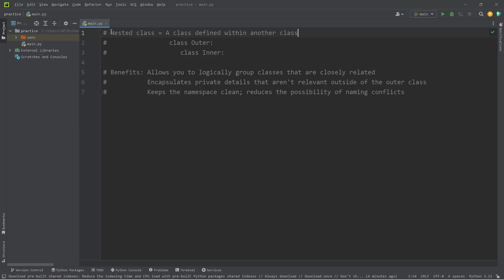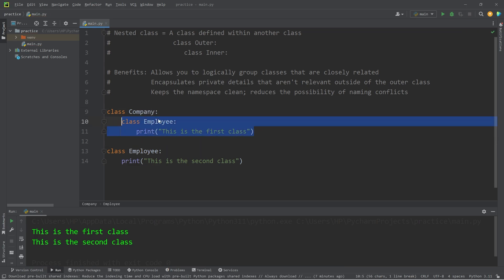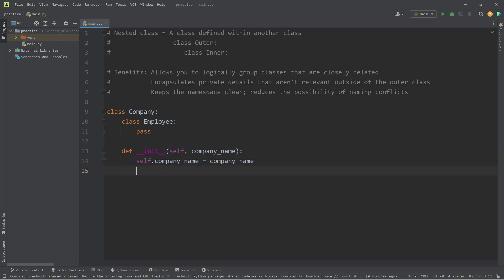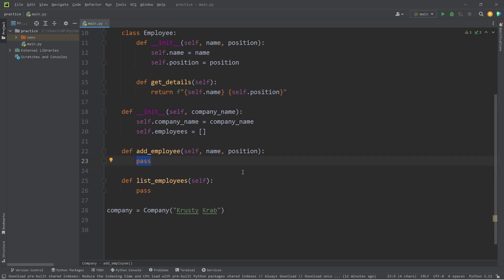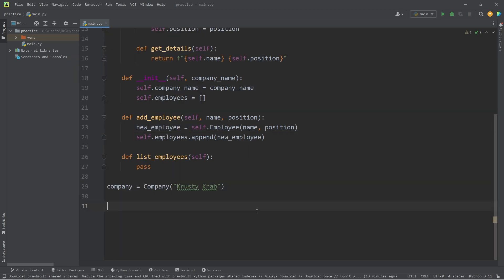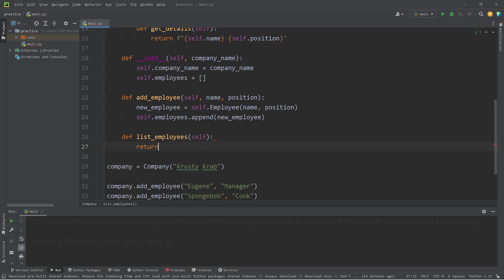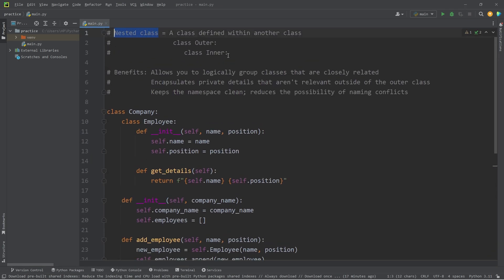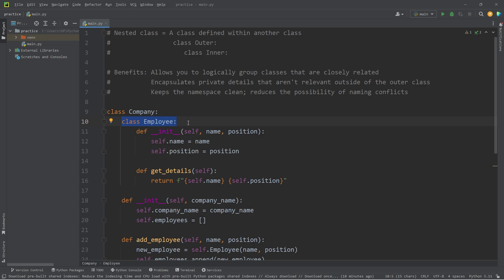Learn Python NESTED CLASSES in 9 minutes! 📛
# Nested class = A class defined within another class
#                 class Outer:
#                    class Inner:

# Benefits: Allows you to logically group classes that are closely related
#           Encapsulates private details that aren't relevant outside of the outer class
#           Keeps the namespace clean; reduces the possibility of naming conflicts

class Company:
    class Employee:
        def __init__(self, name, position):
            self.name = name
            self.position = position

        def get_details(self):
            return f"{self.name} {self.position}"

    def __init__(self, company_name):
        self.company_name = company_name
        self.employees = []

    def add_employee(self, name, position):
        new_employee = self.Employee(name, position)
        self.employees.append(new_employee)

    def list_employees(self):
        return [employee.get_details() for employee in self.employees]

company1 = Company("Krusty Krab")
company2 = Company("Chum Bucket")

company1.add_employee("Eugene", "Manager")
company1.add_employee("Spongebob", "Cook")
company1.add_employee("Squidward", "Cashier")

company2.add_employee("Sheldon", "Manager")
company2.add_employee("Karen", "Assistant")

for employee in company2.list_employees():
    print(employee)